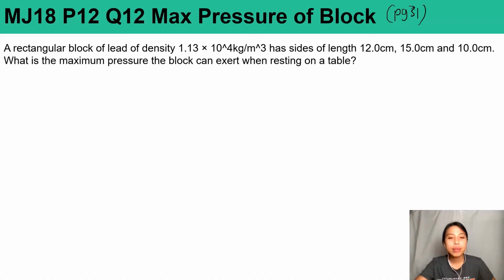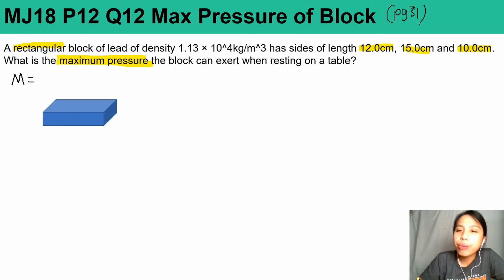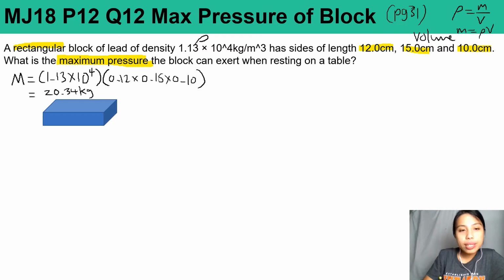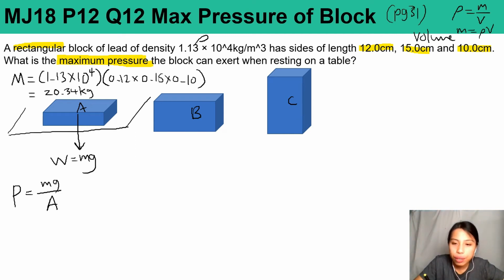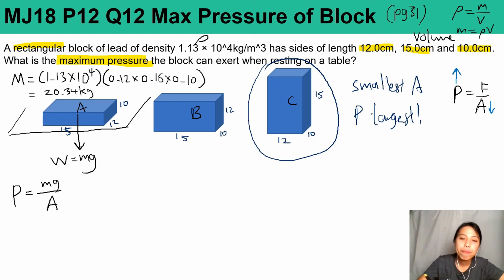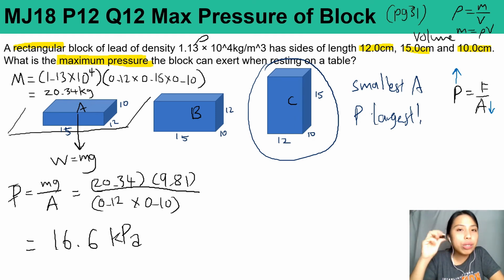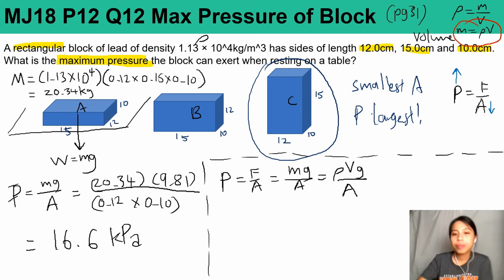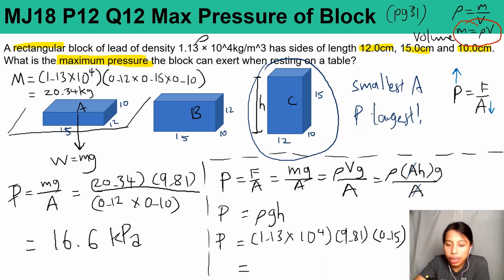MJ18 P13 Q11 Max Block Pressure Position | AS Pressure | Cambridge A Level 9702 Physics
9702/13/M/J/18: A rectangular block of lead of density 1.13 × 104 kg m–3 has sides of length 12.0 cm, 15.0 cm and 10.0 cm. What is the maximum pressure the block can exert when resting on a table?

9702_s18_qp12